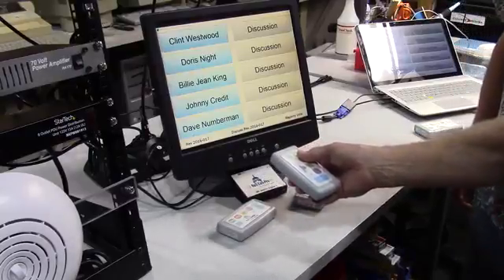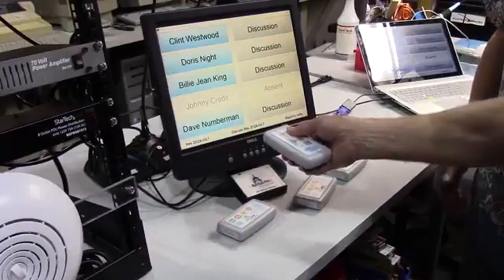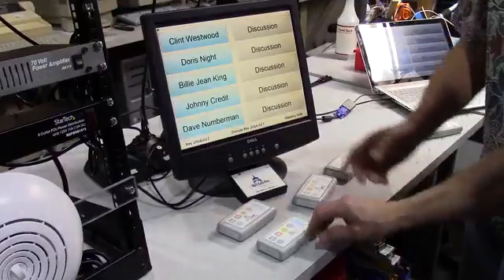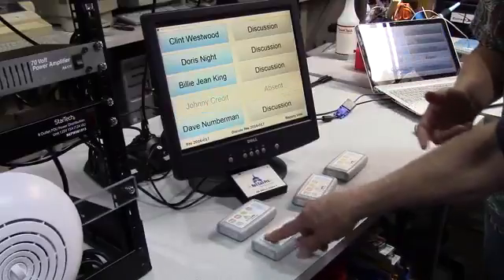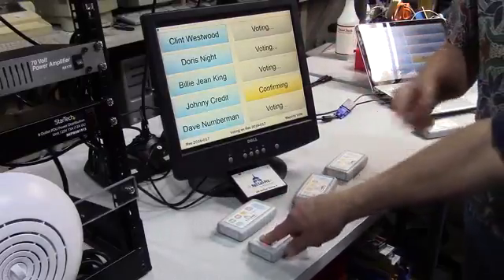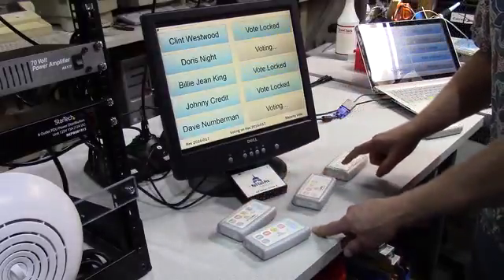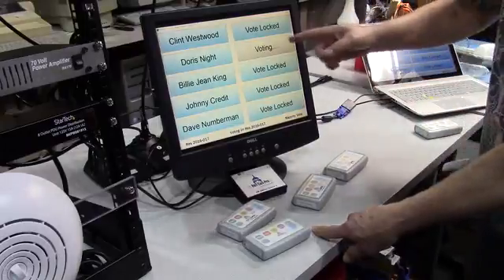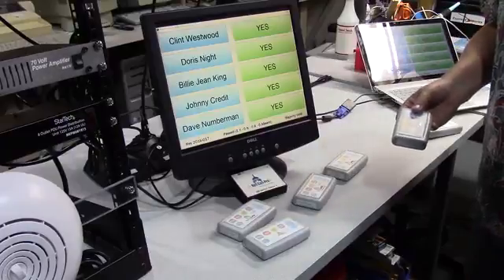RollCall-Pro Voting: How NOT to do it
In this video, we illustrate (somewhat playfully) the bad* behavior we've seen acted out in board, council, and committee meetings - behavior that actually slows the voting process down.

* When we say "bad", we aren't saying that people are deliberately trying to sabotage the system.  They're just not using effective techniques, so they're creating bad outcomes for everyone.